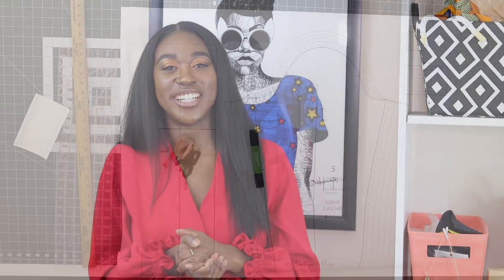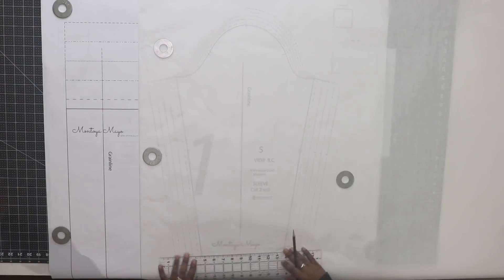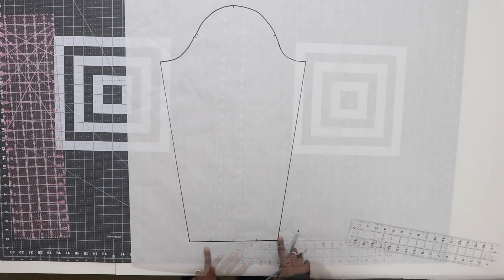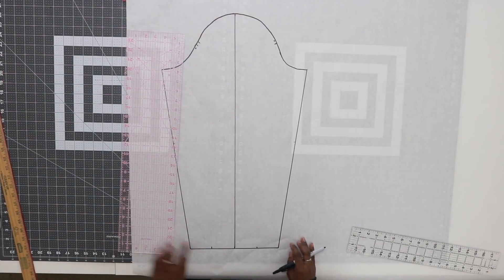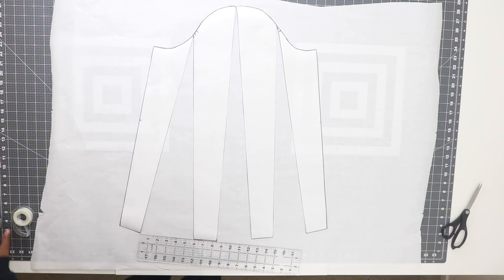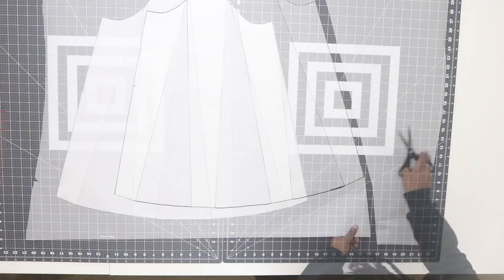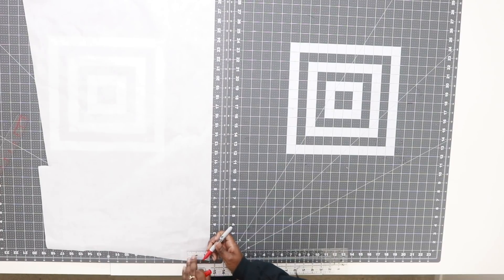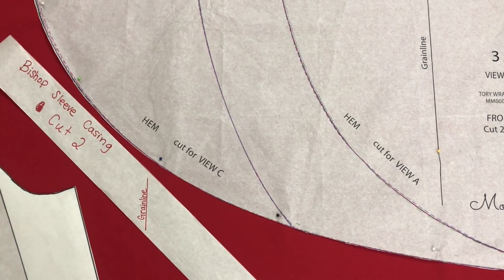DIY | How to Create a Bishop Sleeve with Ruffle Cuff Tutorial (Part 1)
Here’s a tutorial on create a bishop sleeve pattern with a ruffle cuff.  In Part 1 of this DIY sewing tutorial, we will make our pattern pieces and cut out our fabric. In Part 2 we will sew the sleeve.

Pattern Paper

Become a VIP and get access to free sewing resources